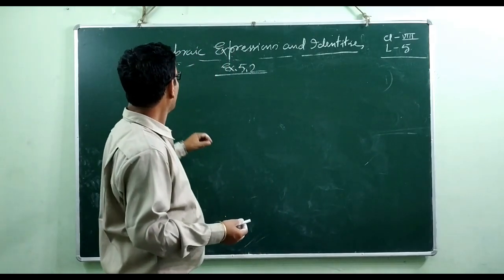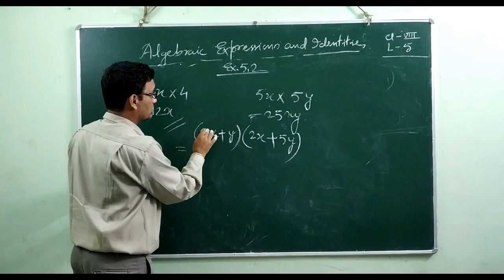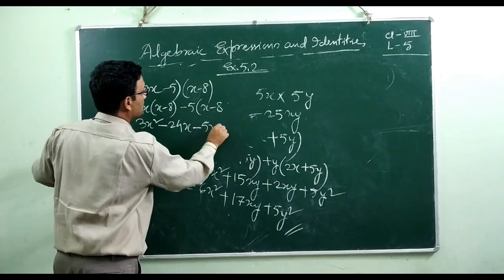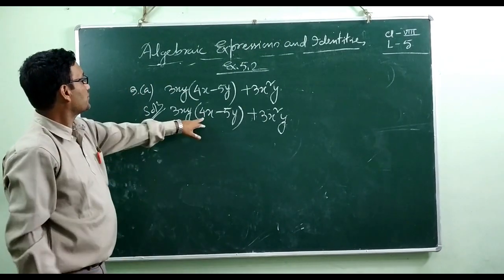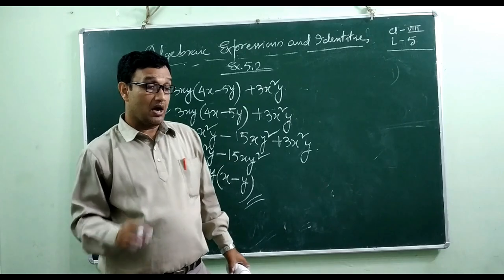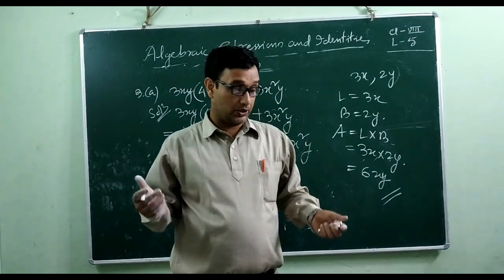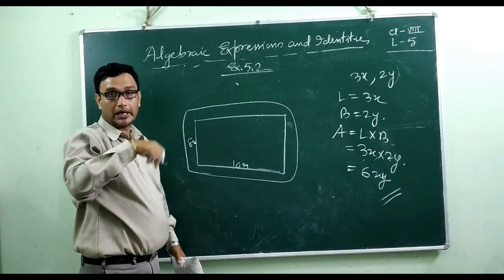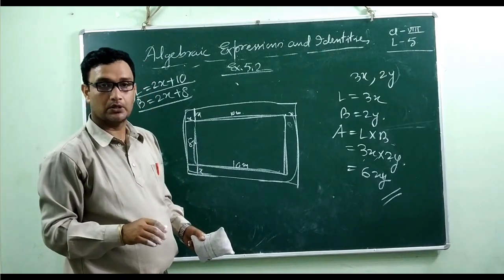CLASS 8 | ALGEBRAIC EXPRESSION & IDENTITIES PART 2 | CHAPTER 5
SIR AMIT NAG